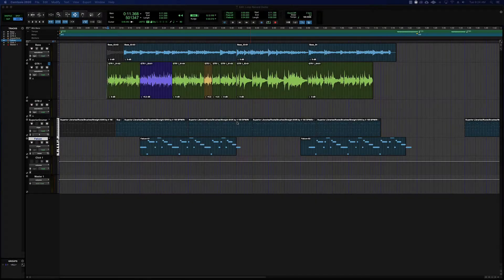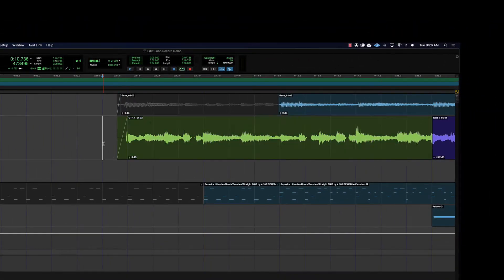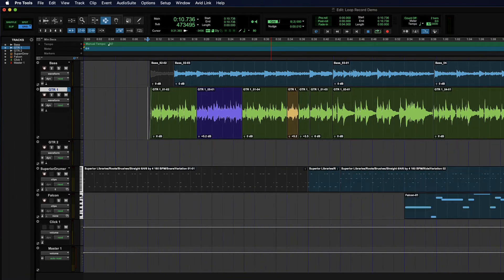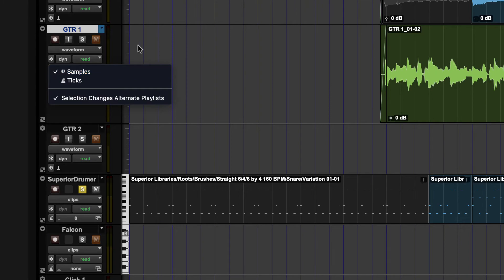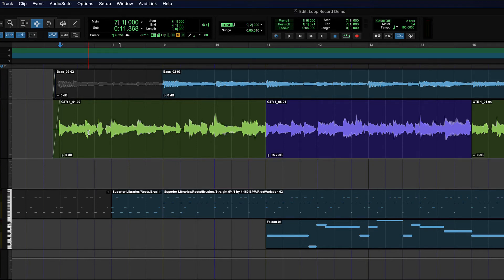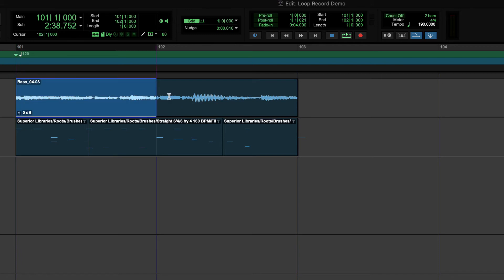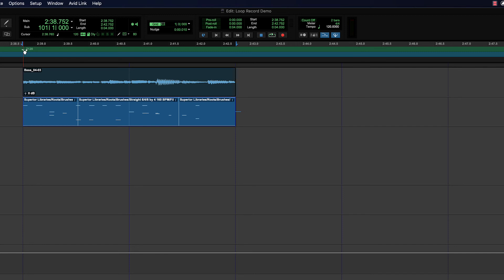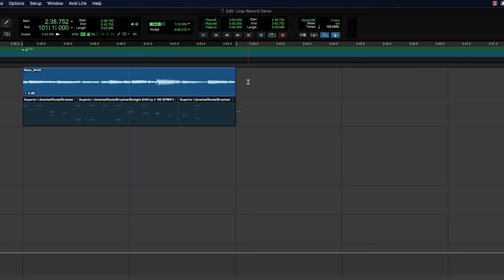Pro Tools Fundamentals: Sample-Based vs. Tick-Based Operation